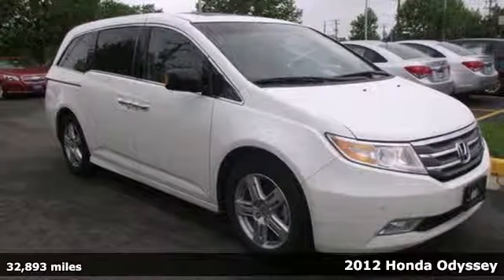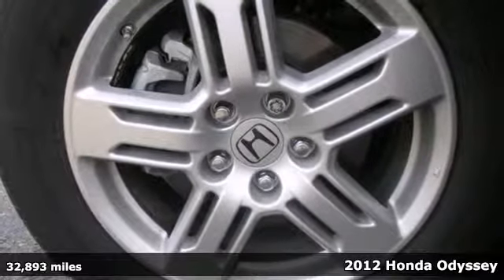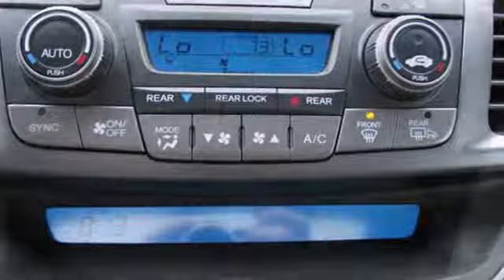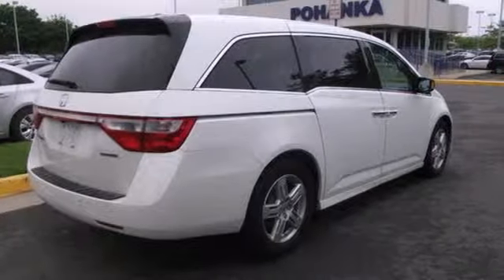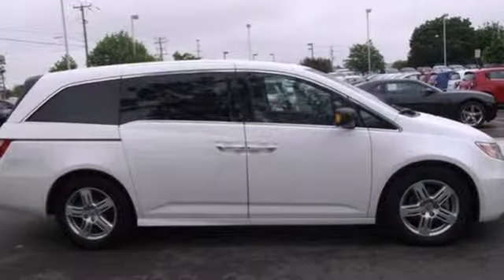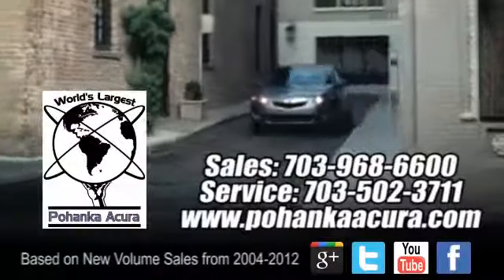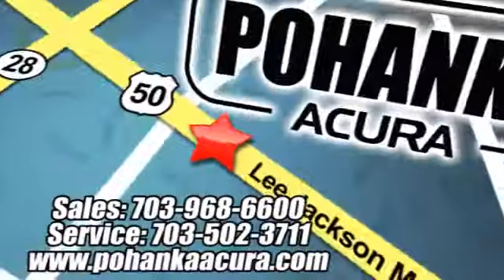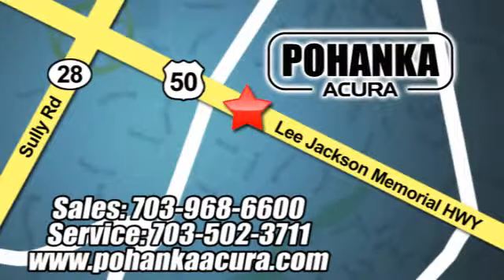2012 Honda Odyssey Fairfax Acura Washington-DC, MD ADH502750A - SOLD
Year: 2012
Make: Honda
Model: Odyssey
Trim: Touring Elite
Engine: 3.5L V6 SOHC i-VTEC 24V
Transmission: 6-Speed Automatic
Color: White
Interior: Beige
Mileage: 32893
Stock #: ADH502750A
Entertainment system and Navigation System. What are you waiting for?! Isn't it time for a Honda?! Looking for an amazing value on a wonderful 2012 Honda Odyssey? Well, this is IT! Earns a 5-Star Overall Vehicle Score from NHTSA. Positive throttle response.

Address:
13911 Lee Jackson Hwy Chantilly VA